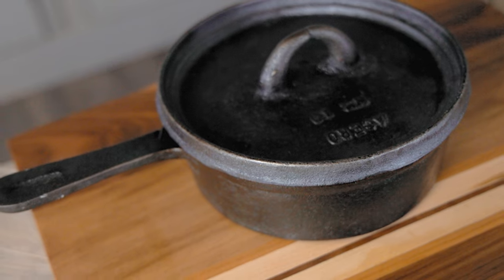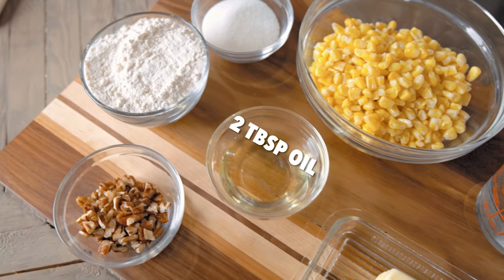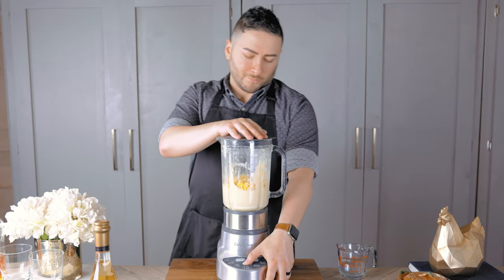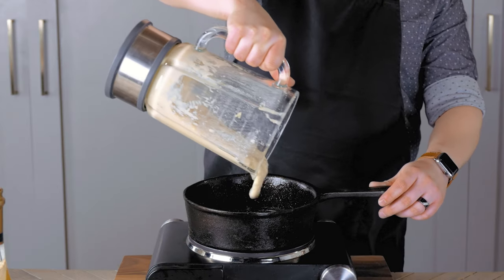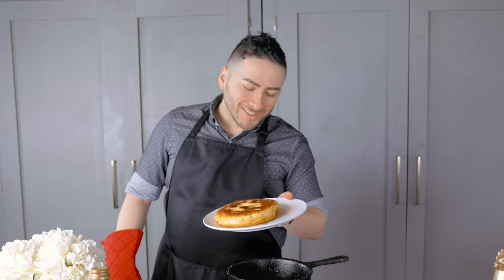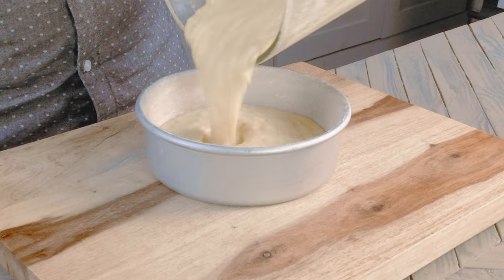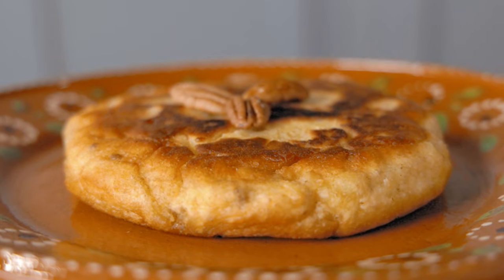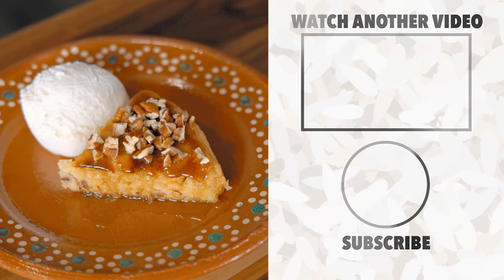Even Easier Pan de Elote (Mexican Sweet Corn Cake) Recipe Using Pancake Mix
Last year I made some Pan de Elote, or Mexican sweet corn cake, from scratch and mentioned that some people simplify the (already easy) recipe by swapping out the scratch cake recipe with pancake mix.

While in Mexico last month, I got a cast-iron lidded pot, the same ones traditionally used to make Pan de Elote, so I figured I'd give it another try!

Similar Lidded Cast-Iron Pots:

Make some Pan de Elote and let me know what you think!

INGREDIENTS:

PAN DE ELOTE:
¼ cup of water
1 cup pancake mix (the kind that only requires water)
¼ cup sugar
1 ½ cups corn (fresh, canned, or frozen)
2 tablespoons oil
2 tablespoons butter, melted
2 tablespoons pecans, chopped (optional)

TOPPINGS:
cajeta / dulce de leche / caramel
pecans, chopped

Dream Pop Full performed by Vnusch/via Adobe Stock/Jamendo